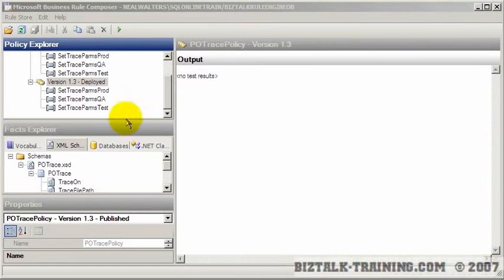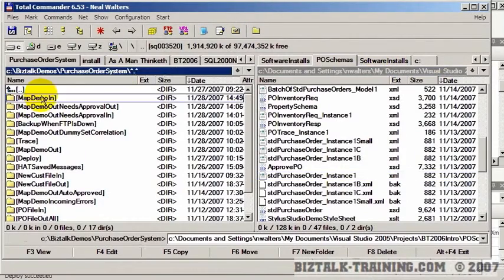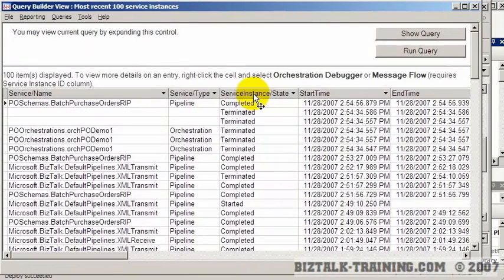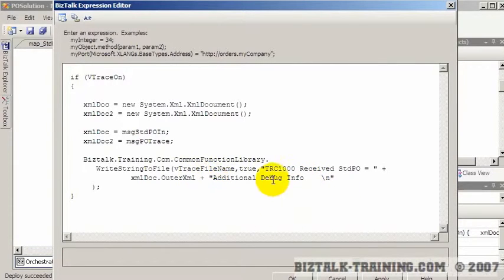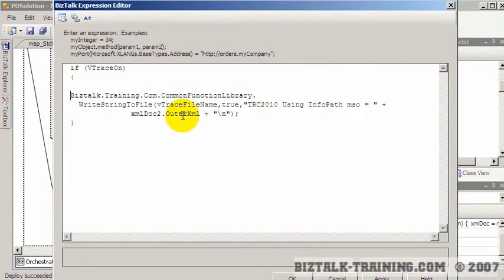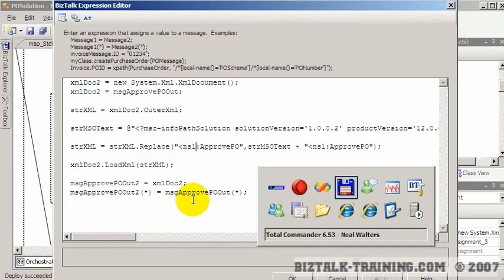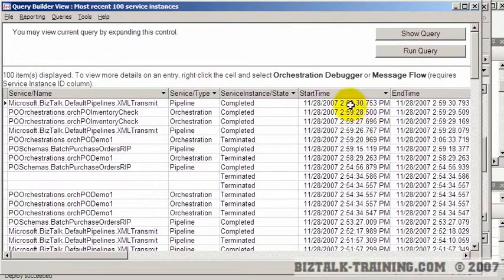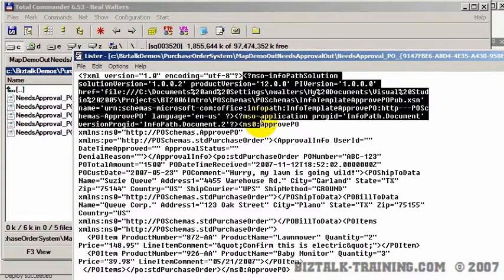BizTalk 2006/R2 - 10-05 Testing the MSO/Infopath Change to the Orchestration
BizTalk 2006/R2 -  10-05 The MSO tag was added to able to create an InfoPath document, that a user could open in InfoPath and easily edit and re-save, for example, to approve a Purchase Order (PO).

The entire course is now on YouTube for free.